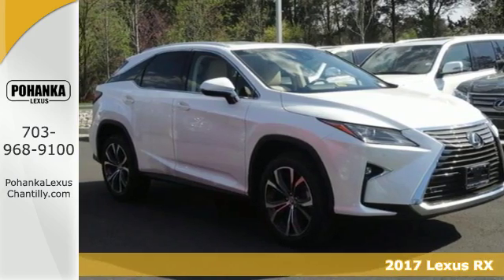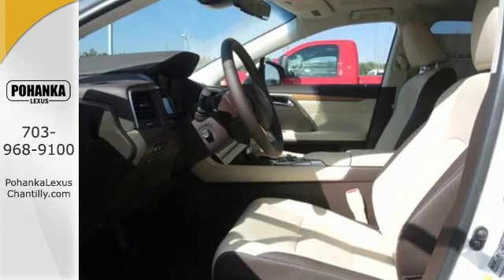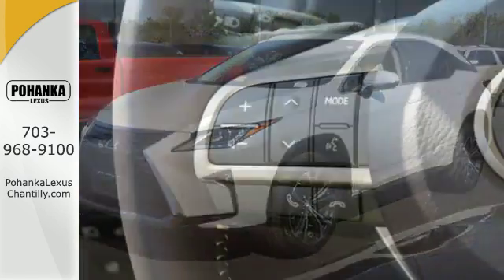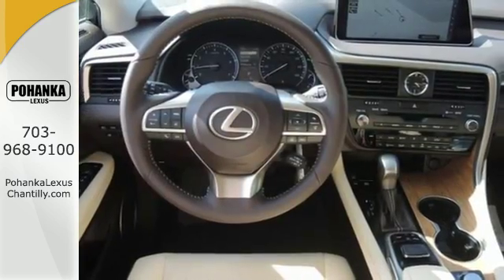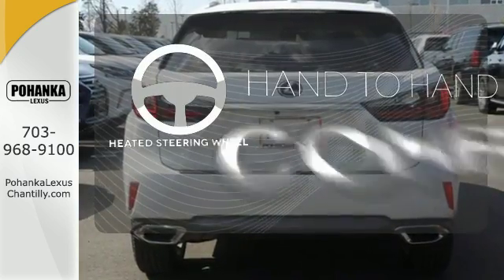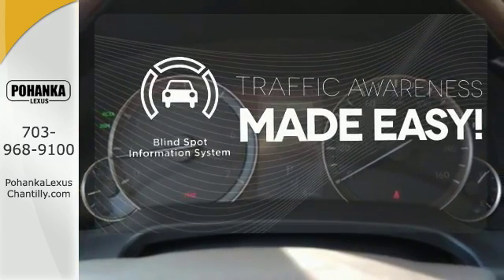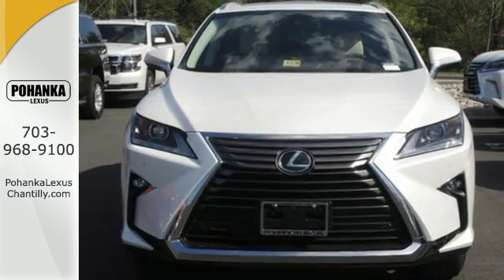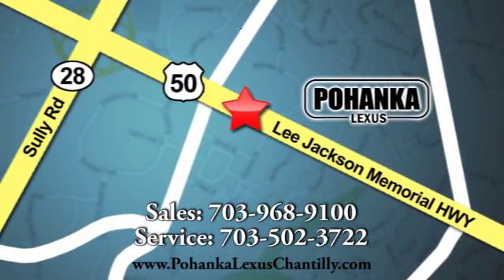New 2017 Lexus RX Chantilly Dale City VA DC, MD RXH222989 - SOLD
Year: 2017
Make: Lexus
Model: RX
Trim: RX 350 AWD
Engine: 3.5 L V6 Cyl.
Color: 85
Interior: LB02
Stock #: RXH222989
VIN: JTJBZMCA0H2022989
Packages P Z1 Cargo Net,Cargo Mat,Wheel Locks & Key Glove Accessories F BB Matte Bamboo Interior Trim F BD Blind Spot Monitor, Intuitive Parking Assist, Rear Cross Traffic Alert & Automatic Braking F FV 20 Gray Metallic Alloy Wheels w/Machined Finish F HF Touch Free Power Rear Door F HS Heated and Ventilated Front Seats F NW Navigation System with 12.3 multimedia display, Lexus Enform Destinations (1-year trial subscription included), Lexus Enform App Suite (Complimentary) F PM Premium Package Includes: Leather Trim Seats, Power-folding Outside Mirrors, Driver's Seat/Steering Wheel/Mirror Memory, Aluminum Roof Rails F SR Moonroof F TO Towing Prep Pkg: Transmission Cooler, Heavy Duty Alternator/Radiator (does not include ball mount) F WR Heated Leather Steering Wheel F ZC Supressed Code Do Not Order

Address:
13909 Lee Jackson Memorial Hwy